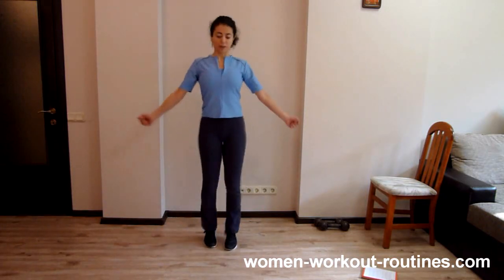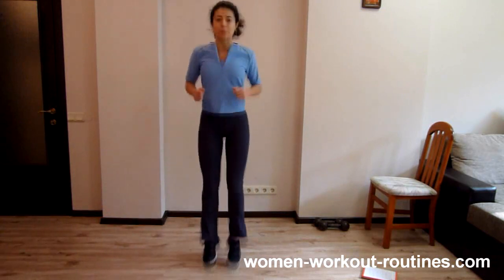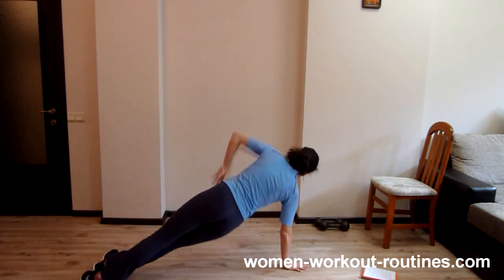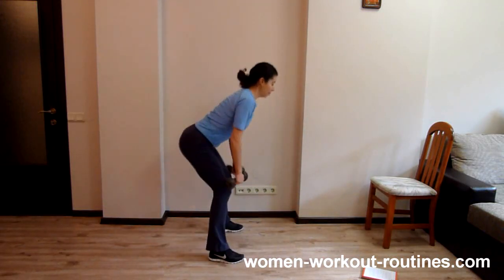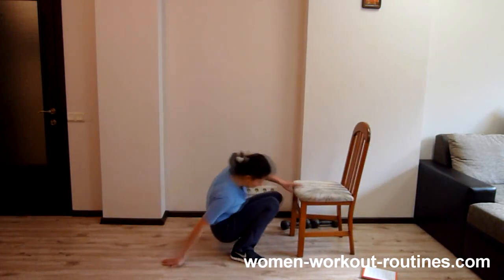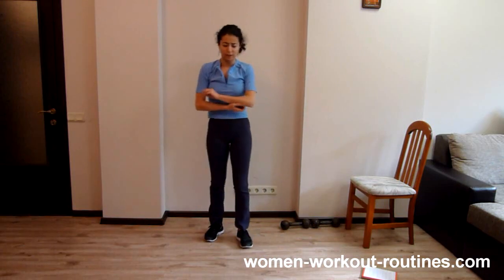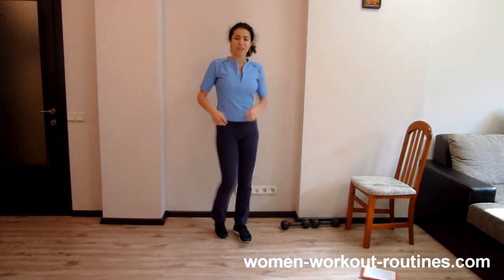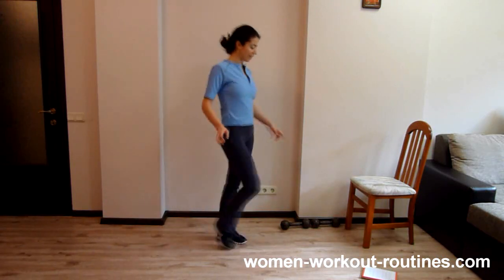Tummy Flattening Exercises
This is full body workout with stress on tummy exercises, warm up and explanation for this workout is